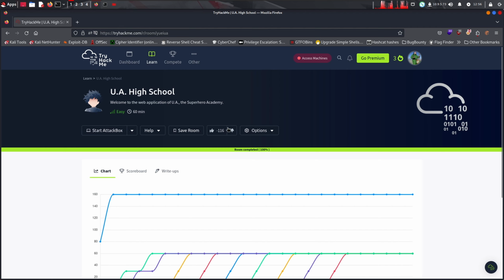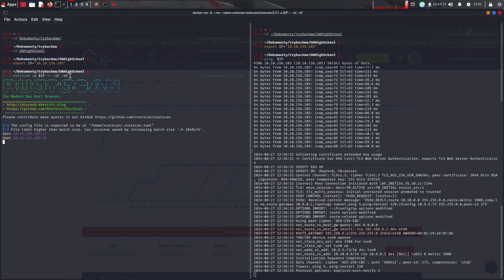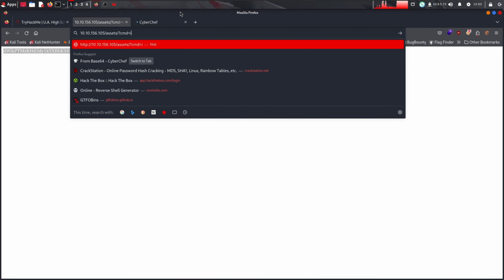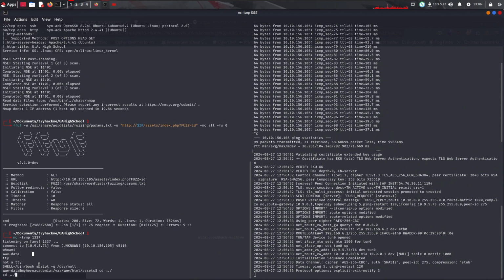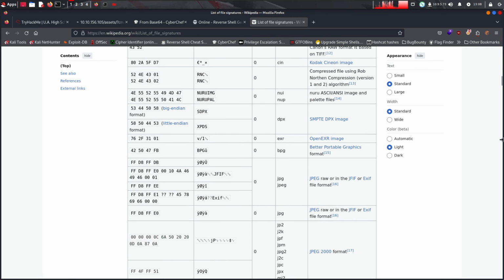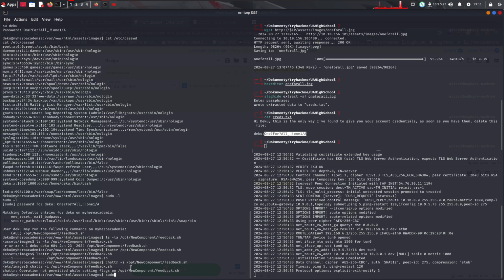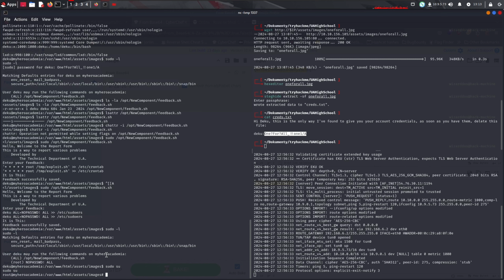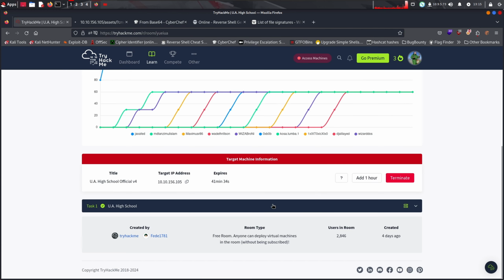U.A High School (TryHackMe) - writeup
As I promised, wordlist for scanning parameters

Nice that you read it actually